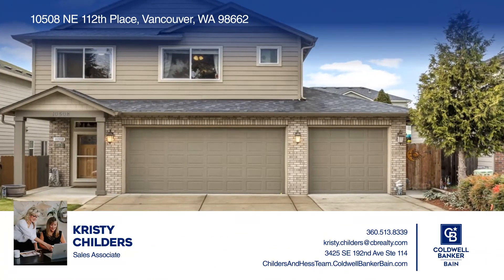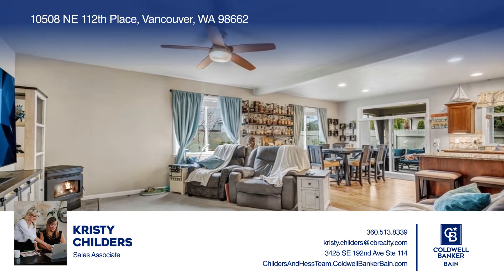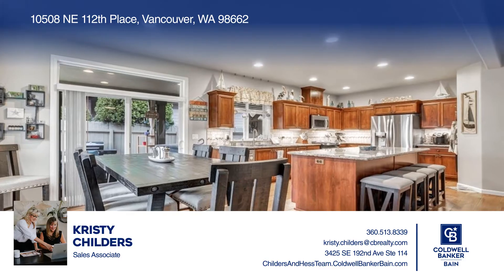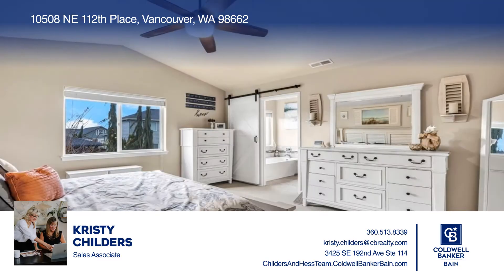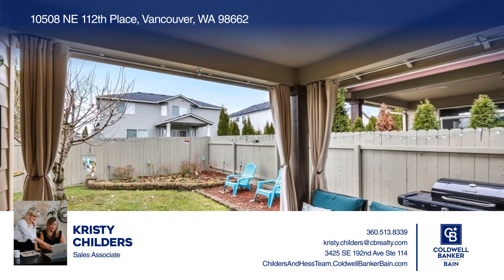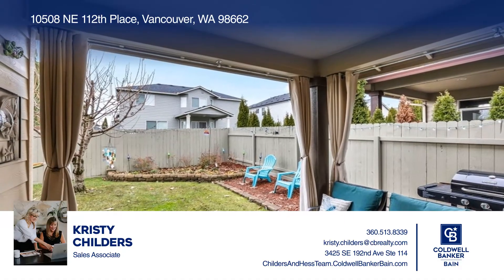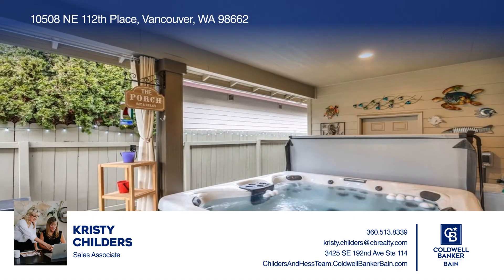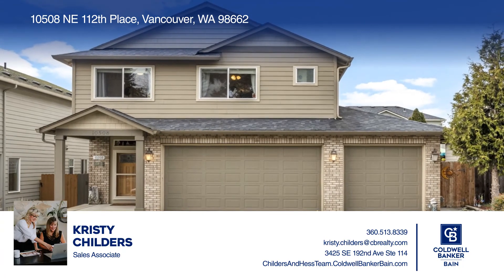10508 NE 112th Place Vancouver, WA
10508 NE 112th Place, Vancouver, WA

Your new home awaits, just in time for the new year. Impeccably maintained and boasting with beautiful touches. Warm and welcoming interior offering 4 bedrooms and 2 1/2 bathrooms. Custom extended tile shower in Primary Bathroom. Spacious kitchen open to the living and dining rooms, creating the per